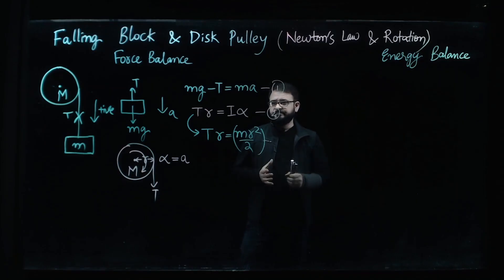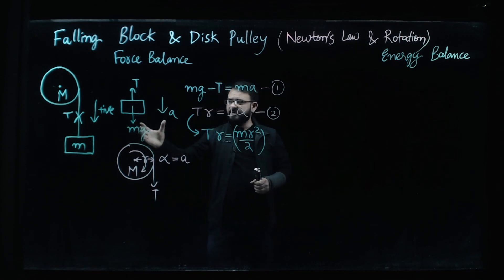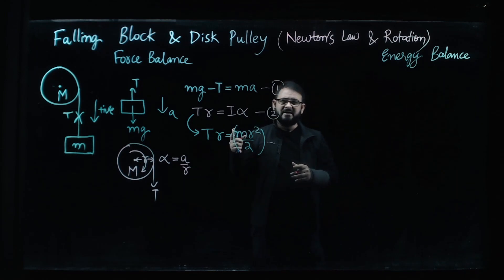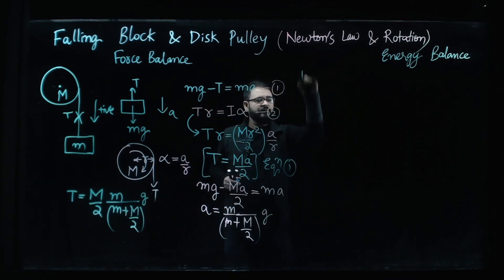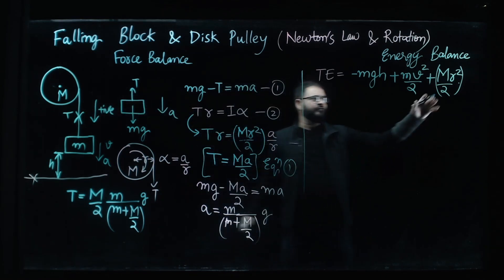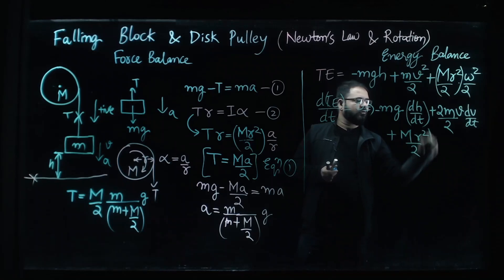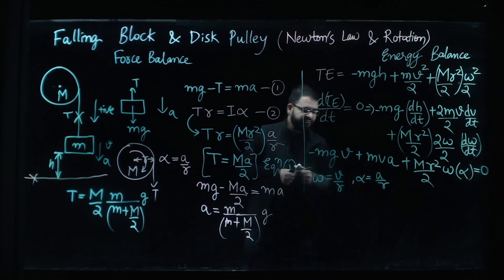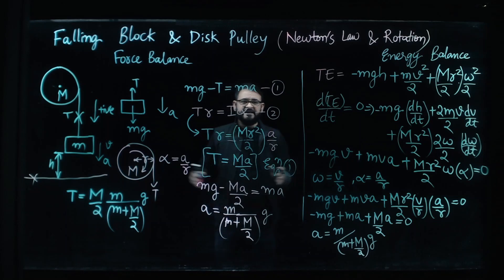How to solve a Falling Box with Pulley problem using Force Balance vs Energy Balance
In this video, we're going to use two different  problem solving approaches for a "Falling Box with disk Pulley problem". This is a common problem that can be difficult to solve, but with a little bit of careful thought and systematic approach, we can solve it quickly and efficiently.

by Prof. Matt Anderson using force balance approach. Please have a look at this video.

In this video, we'll walk you through the steps needed to solve the problem using two Problem Solving Approach. By following these steps, you'll be able to solve the problem quickly and efficiently, no matter how difficult it may be!

Useful for class 12th board, IB Physics, AP Physics, JEE, CUET And NEET exams.